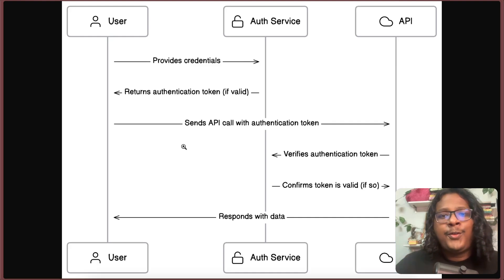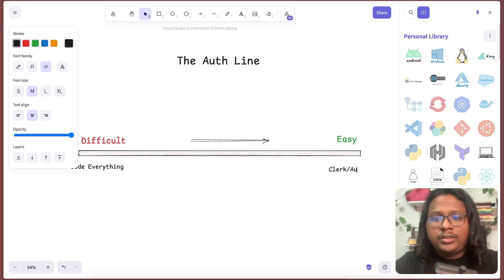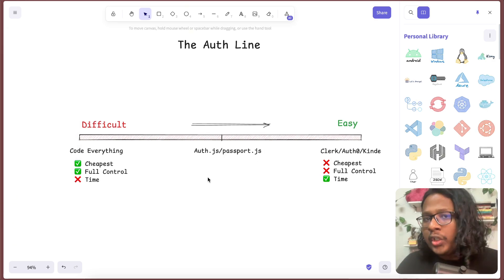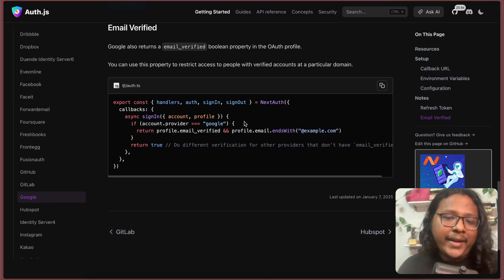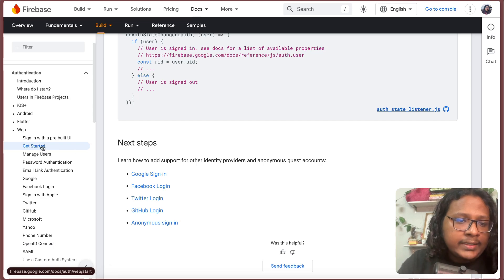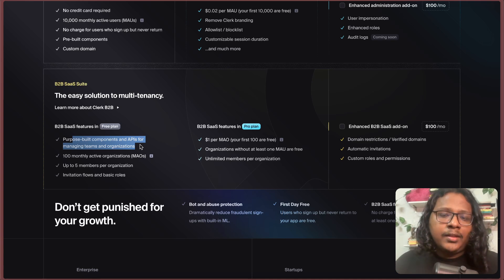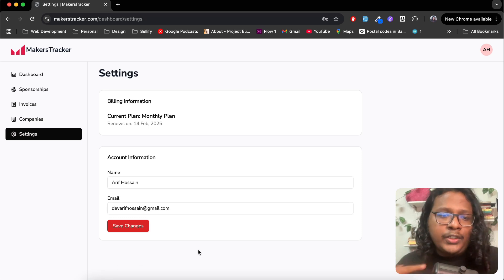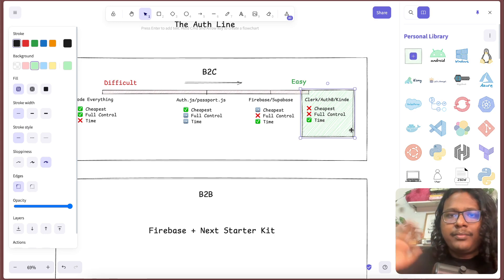Firebase is The Best Auth Service For NextJS! | Here’s Why...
While there are many auth solutions out there, in this video I share how I added auth to my SaaS for cheap while maintaining speed.